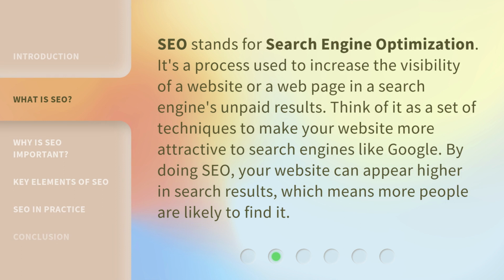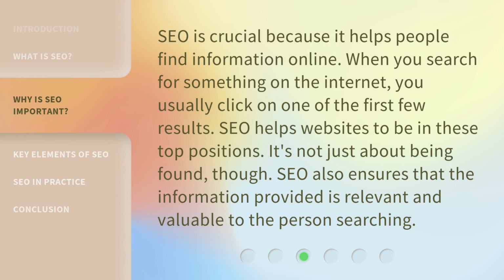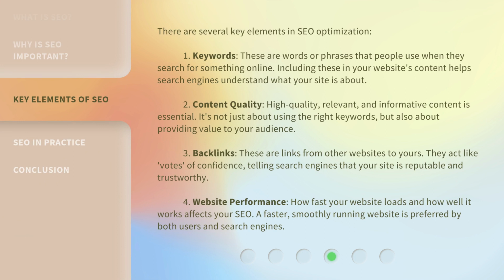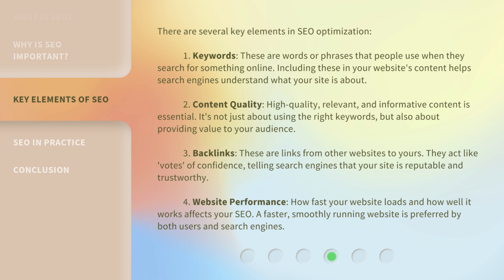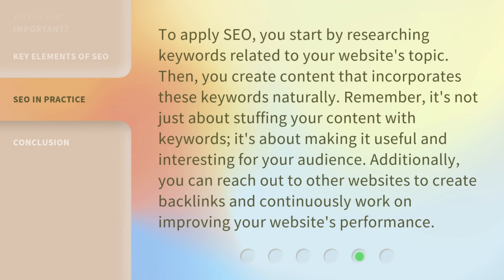Understanding SEO Optimization: A Guide for English Learners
Unlocking SEO Secrets: A Guide for English Learners • Discover the essential tips and tricks to master SEO optimization in this comprehensive guide tailored for English learners. Learn how to boost your website's visibility, increase traffic, and outrank competitors using proven strategies. Get ready to dominate the digital landscape and unleash your online potential with SEO!

00:00 • Introduction - Understanding SEO Optimization: A Guide for English Learners
00:32 • What is SEO?
00:59 • Why is SEO Important?
01:24 • Key Elements of SEO
02:22 • SEO in Practice